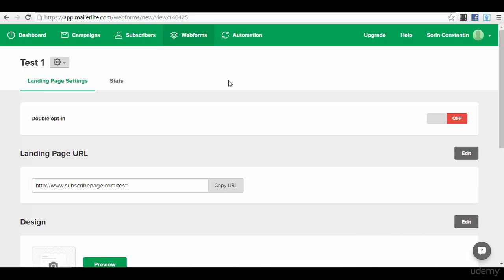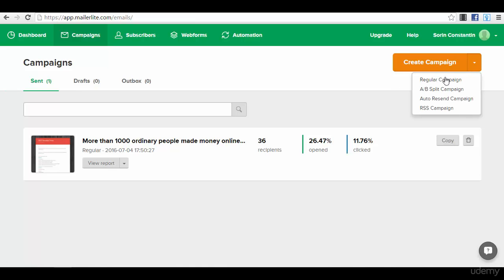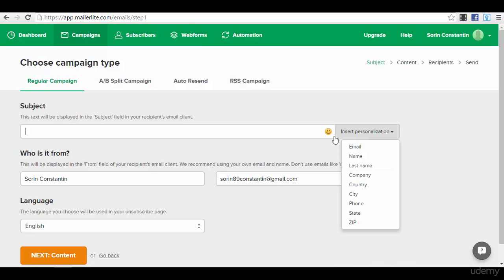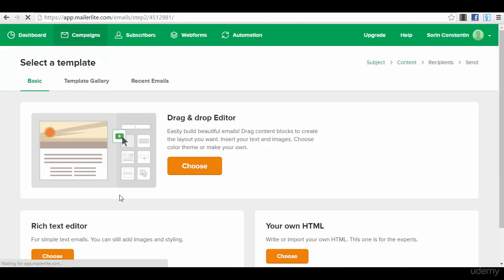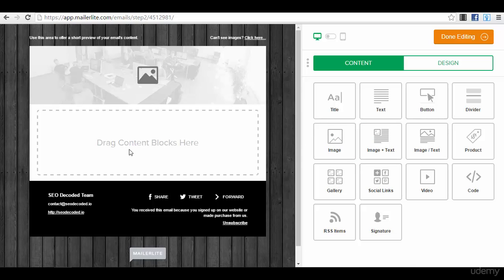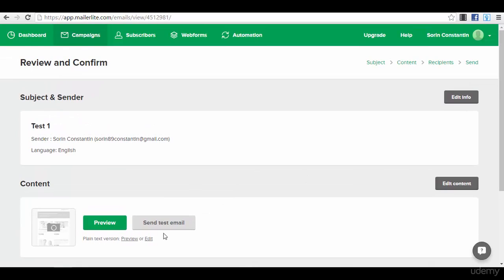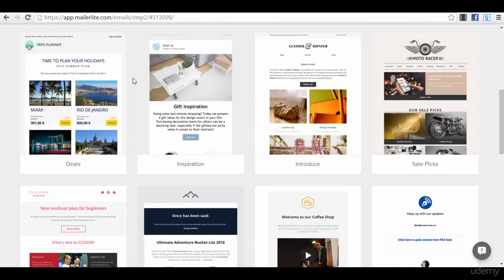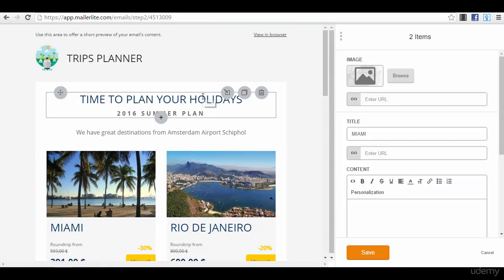How to create Email Campaigns with Mailerlite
Email marketing is directly sending a commercial message, typically to a group of people, using email. In its broadest sense, every email sent to a potential or current customer could be considered email marketing. It usually involves using email to send ads, request business, or solicit sales or donations, and is meant to build loyalty, trust, or brand awareness.
We are talking about Email Marketing and if you haven't used this yet in your business you are leaving thousands, hundreds of thousands and even millions on the table! There are 7 Figures online businesses that are built only by using email marketing alone. You don’t have to believe me on this one, just take a couple of minutes and check the statistics and what every top internet marketer in the world is doing.